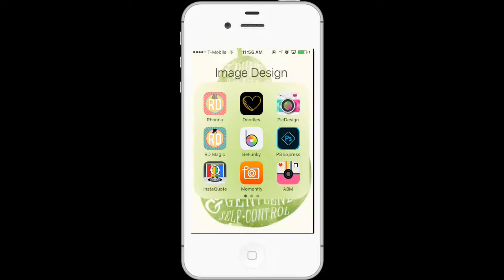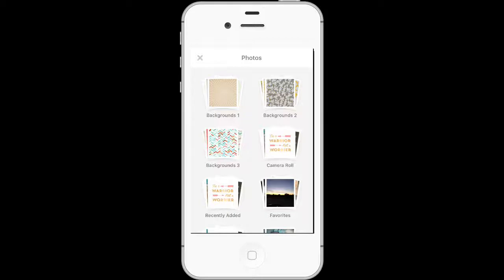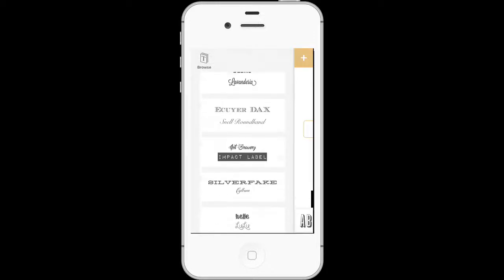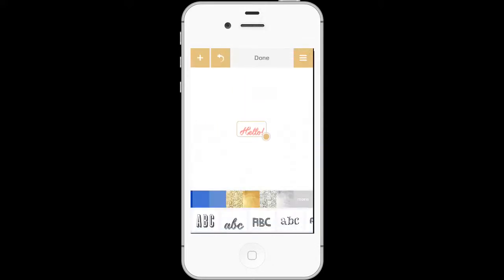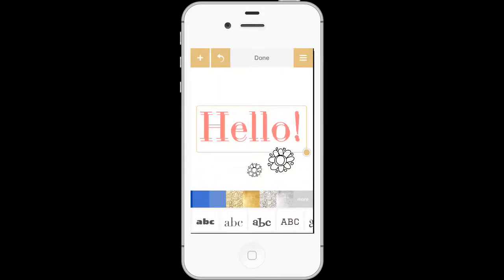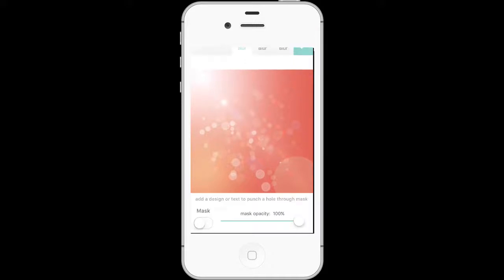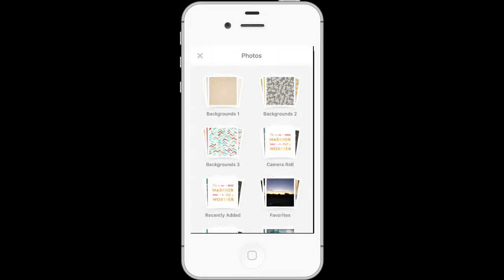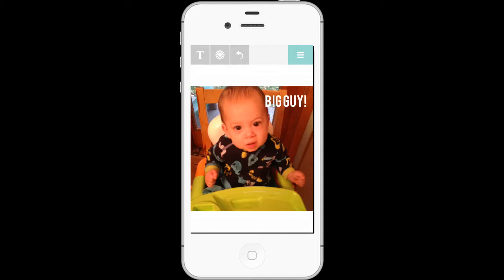Rhonna Designs App Tutorial // How to Make Text-Based Images for Instagram